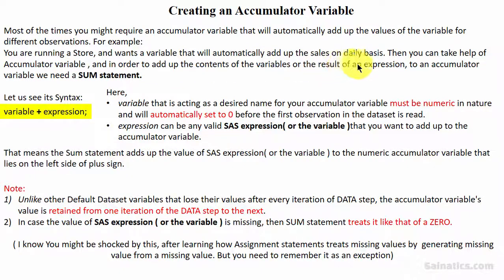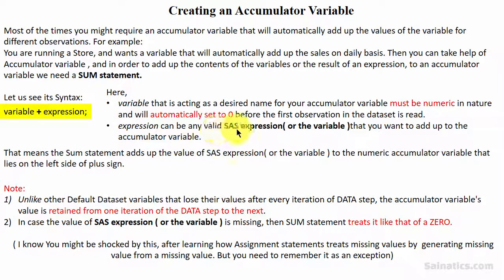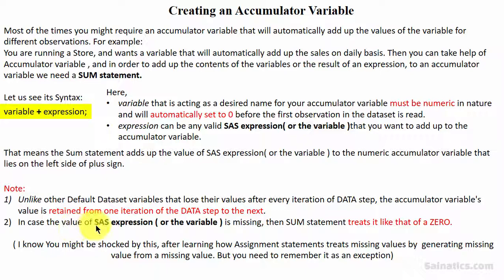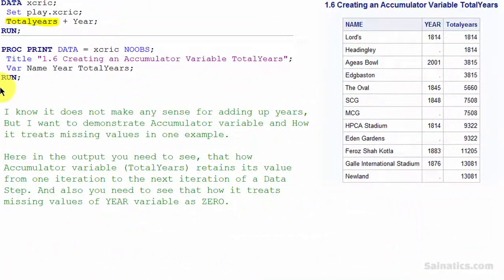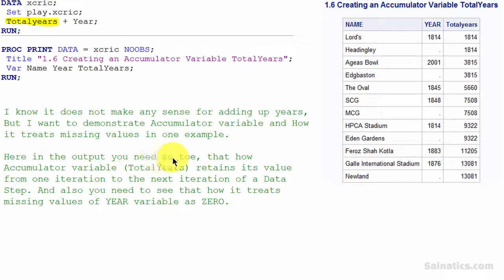1.6 Creating an Accumulator Variable